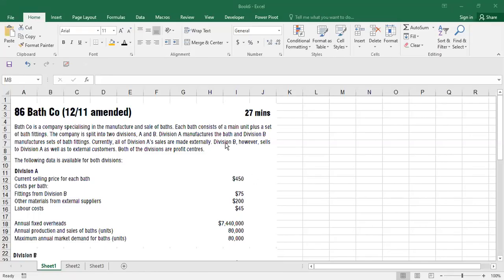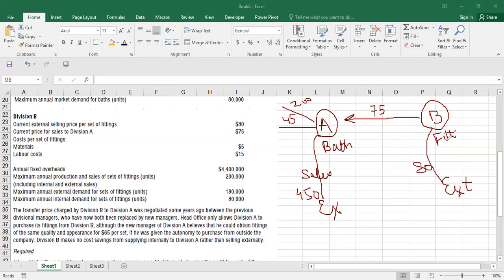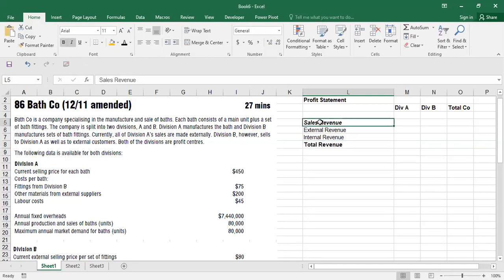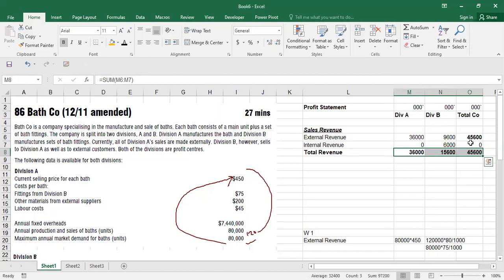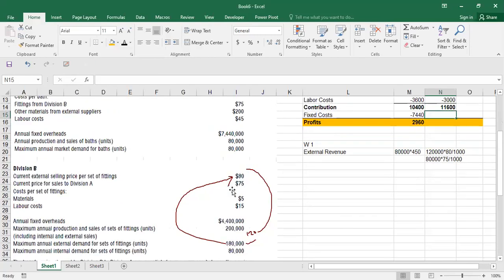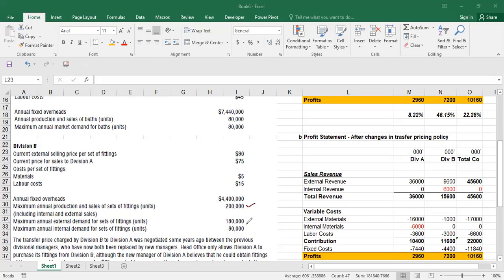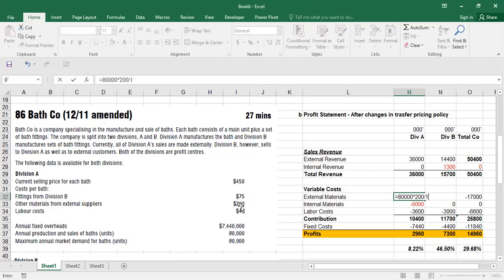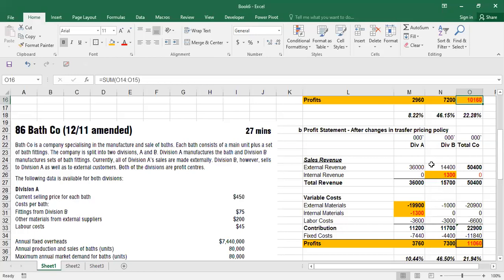ACCA PM (F5) - Transfer Pricing Long Question - Bath Co | Past Papers Transfer Pricing Practice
This video covers a long-form practice question on transfer pricing from the ACCA PM (F5) past exam papers. It analyzes a transfer pricing scenario for Bath Co, providing a step-by-step approach to calculating an arm's length transfer price and advising the company on an appropriate transfer pricing method.

 Whether you're a student prepping for your ACCA exams or a professional looking to brush up on transfer pricing concepts, this video offers a great learning opportunity through a real-world case study.
Check out the video to improve your transfer pricing skills and be ready to tackle similar questions on the PM (F5) exam!